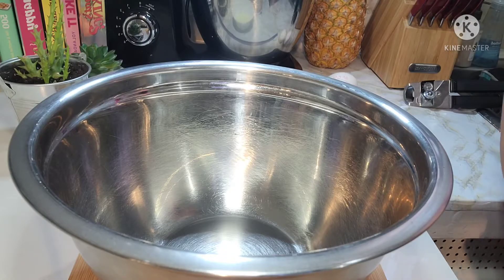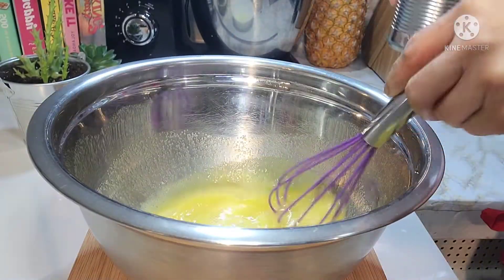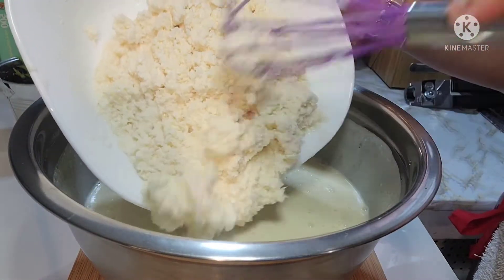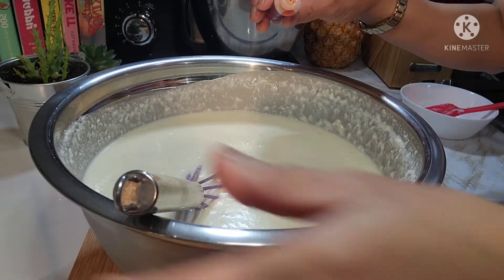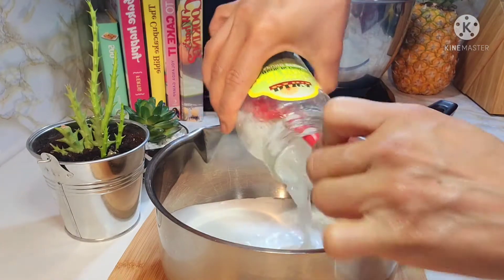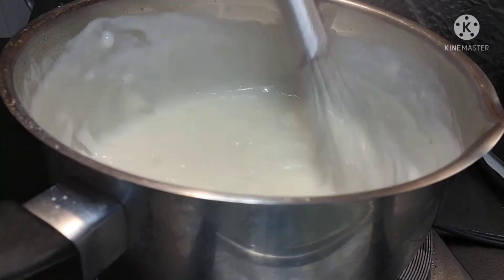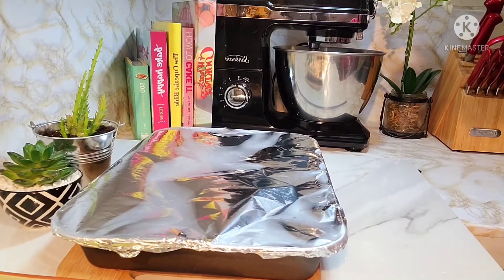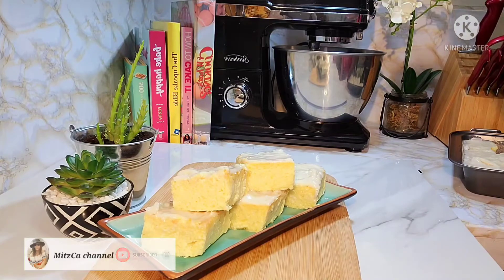how to cook Cassava Cake/ own version/my specialty /@mitzcachannel6202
INGREDIENTS:

2 packs grated cassava
3 eggs
1/2 cup white sugar
250 ml or 1/2 can condensed milk
1 can evaporated milk 490 ml
1/2 portion of sweetened coconut
1 can or 490 ml coconut milk
1 tsp  yellow food coloring
1 tsp vanilla extract
1/4 cip melted butter

TOPPINGS:

remaining part of sweetened coconut
1 can or 250 ml coconut milk
1/2 can or 250 ml condensed milk
1/4 cup all purpose flour

😇🥰 enjoy cooking💞